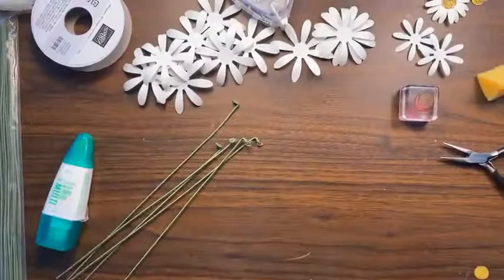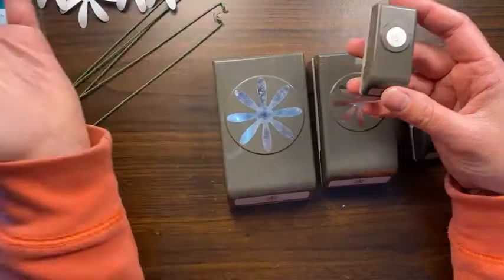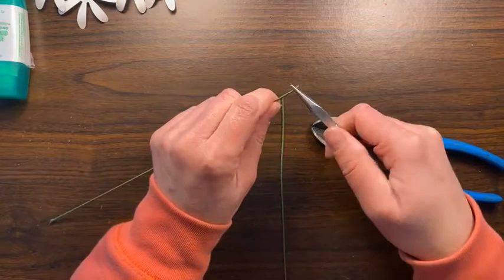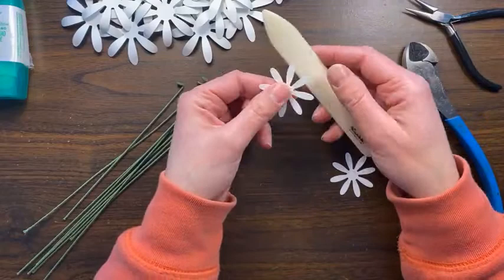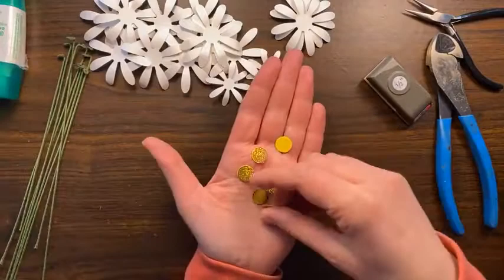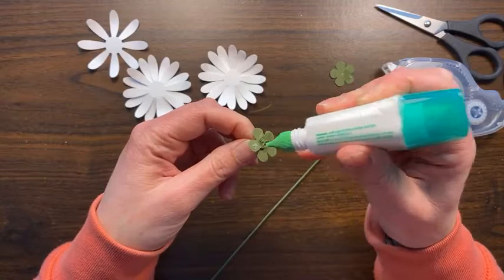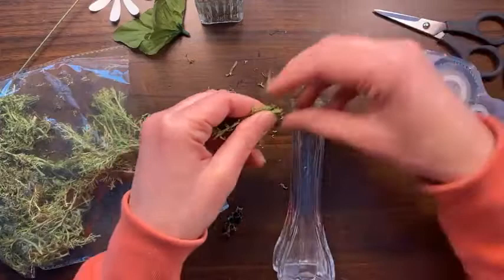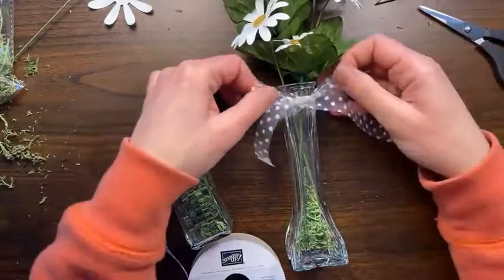How to make Paper Flower Vases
These easy paper flower vases make great gifts, centerpieces or craft fair items.  I'd love to see your creations!

If you would like to purchase any of the materials you can check them out here.  The Stampin' Up! items you can get through me or your local demonstrator.  The other items were available at my local Walmart, Dollar Tree and Hobby Lobby.  I also used a wire cutter and jewelry pliers.

Other:
Floral Stem Wired 20 ga. 18"
6" Anchor Hocking Bud Vases - Local Dollar Tree
Mainstays Daisy Bush